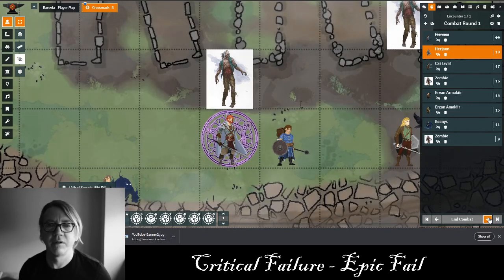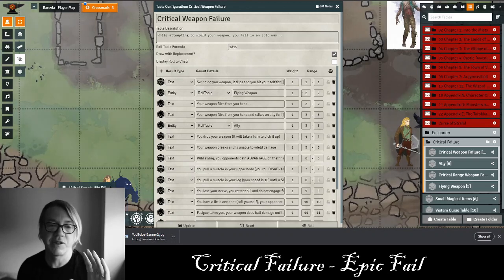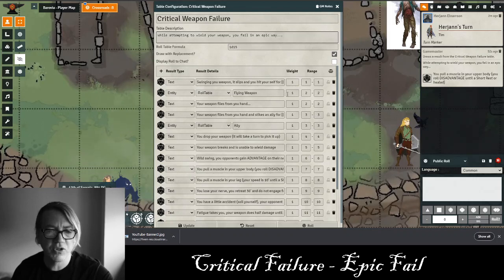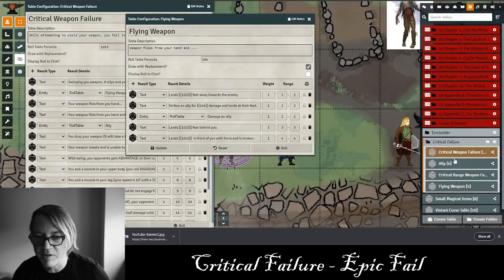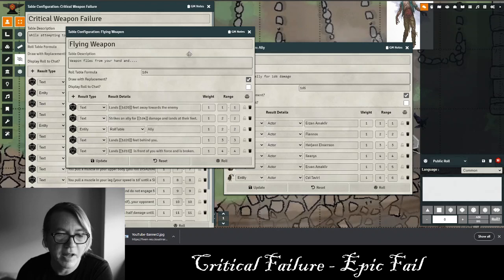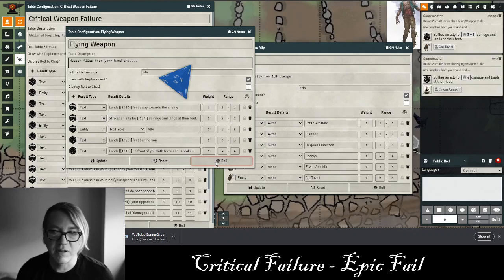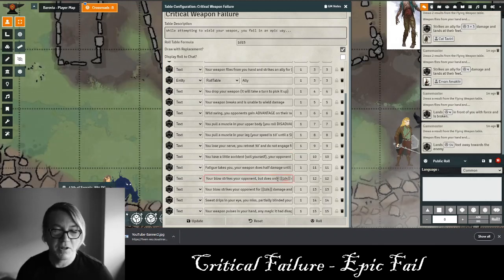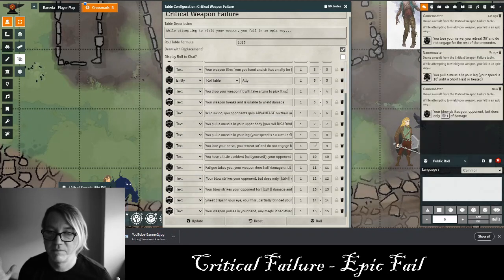RPG Thoughts: Critical Failure Table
What happens when your hero swings his weapon and rolls a NAT 1?
Does he fail in an EPIC way?
Here is my Critical Weapon Failure Table.

Note - if you WANT to lower the odds of something bad happening. Make this a 1d20 table and 15-20 is nothing happens - they just miss. Or change it how you like.

These are just suggestions.

My table
1. Swinging your weapon, you hit your self for 1d6 damage.
2. Your weapon flies from your hand - (nested flying weapon table)
3. Your weapon flies from your hand and hits an ally for 1d6 damage - (ally table)
4. You drop your weapon (1 turn to pick it up)
5. Your weapon breaks and is unable to wield damage.
6. Wild Swing - you MISS! Your opponents gain ADVANTAGE next turn.
7. You pull a muscle in your upper body (Roll DISADVANTAGE until next short-rest or heal)
8. You pull a muscle in your leg (movement reduced to 10' until next short-rest or heal)
9. You lose your nerve, you retreat 30' and do NOT engage for the rest of the encounter.
10. You have a little accident (soil yourself) - your opponent laughs and gains an extra attack next turn.
11. Fatigue takes you, your weapon only does half damage (until short rest)
12. Your weapon hits your opponent for only 1d4 damage.
13. Your weapon hits your opponent for only 1d4 damage and is stuck in your opponent.
14. Sweat drips in your eyes, you miss, your ATTACK ROLLS suffer -10 until you take a turn to rectify the situation.
15. Your weapon pulses in your hand, any magic your weapon has disappeared, it is now a normal weapon.